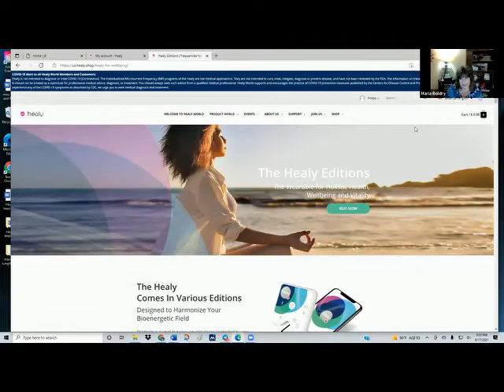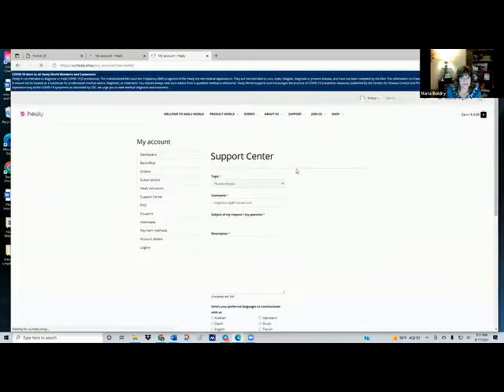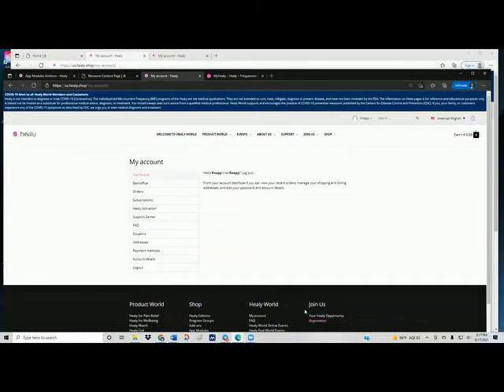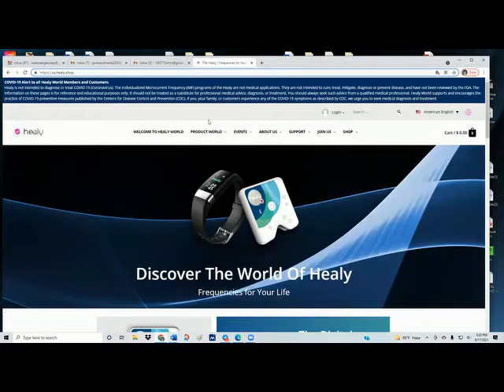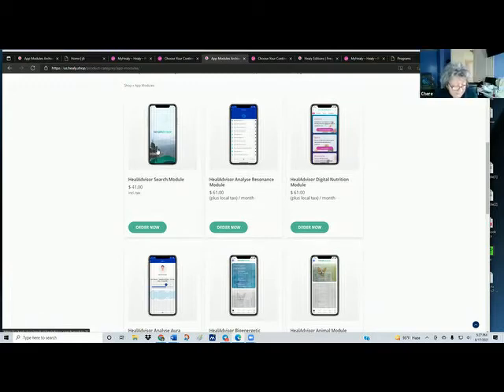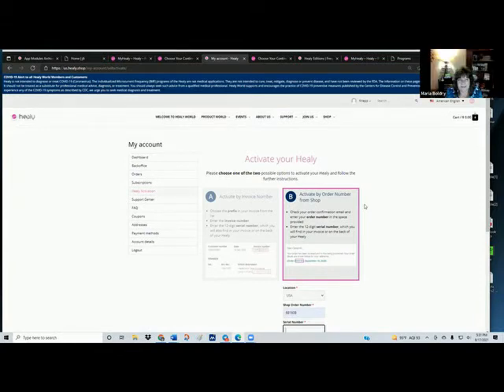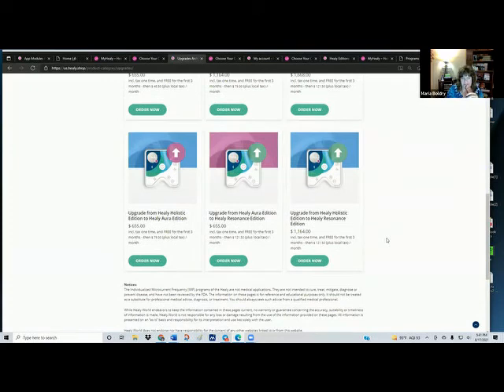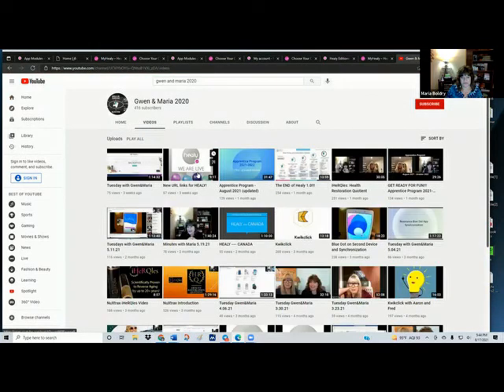Tuesday with Gwen&Maria 8.17.21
00:00  All Healy Edition Options
03:30  Support Tickets and Freddie Perez Tech Help
08:55 Change Website Cookies
09:45  Opt in or out of Healy Emails
11:20  Registration with/without a Healy purchase
17:35  HealAdvisor Search listed under App Module
20:35  What does the HealAdvisor Search app do?
22:20  Healy Activation
38:50  Watch recordings on YouTube channel: Dec 8th and July 29th